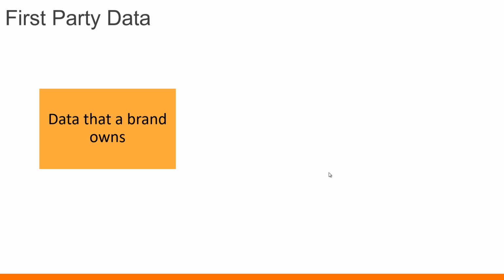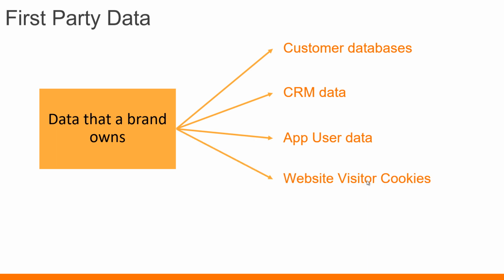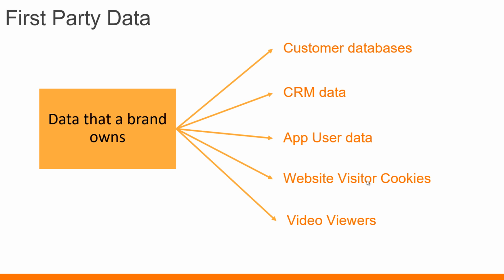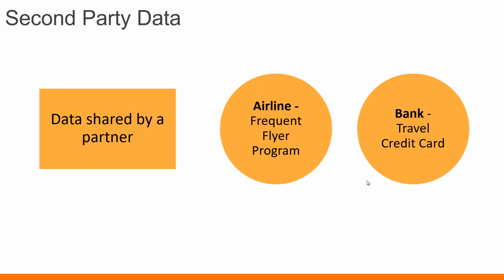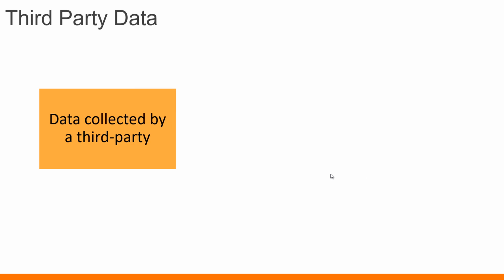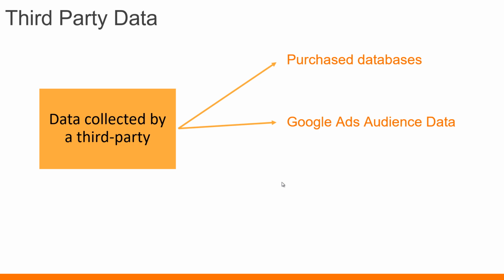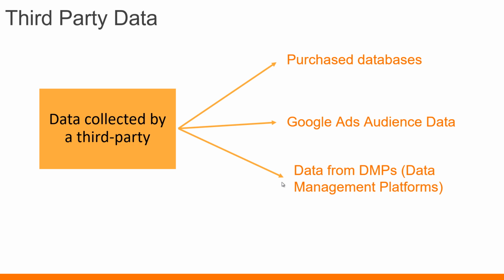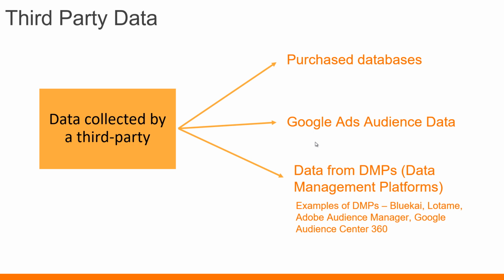What is First, Second & Third Party Data?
First, second and third party data are common terms that you will hear across the programmatic advertising industry and you must know what they are. This video will explain it to you!

Programmatic Advertising Course:
If you want to learn programmatic advertising concepts in more detail, do check out this course

What is first party data?
It is basically data that a brand owns. So what does that mean? Here are some examples:
Customer databases - customer email ids and mobile numbers that you've collected over time.
Your app users
People who visit your website
People who watch your YouTube videos
You own all this data. It is being created by your marketing activities and through the various activities that your business does.
This is extremely valuable data and as a brand it’s really important that you've captured every data point that you can, of course at the same time ensuring that you comply with data privacy regulations.

What is second-party data?
Second-party data is data that is shared by a partner.
For example, an airline and a credit card company that have entered into a strategic partnership to target each other’s audience pools.
This type of data sharing is basically called second party data.

What is third party data?
This is basically data collected by a third party just as the name indicates. Some examples of this are purchased email databases, Google Ads audience data and data from data management platforms or DMPs.
A key advantage of programmatic advertising is that you have access to a lot of third party data that can be used to target your ads effectively and also reach newer audiences.